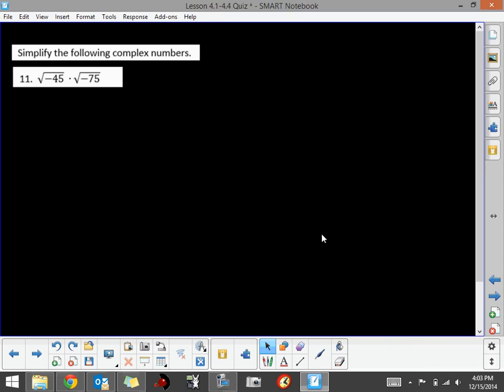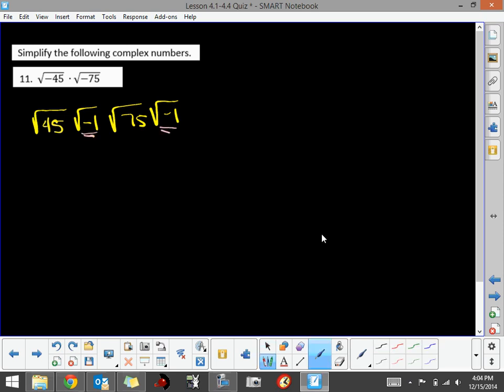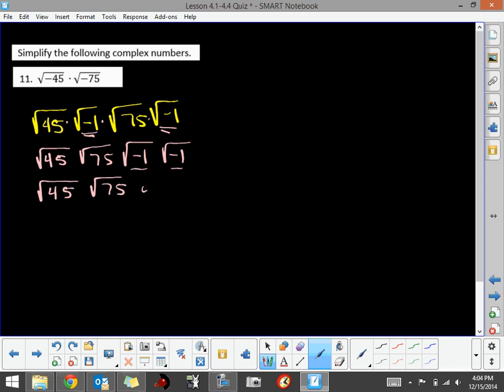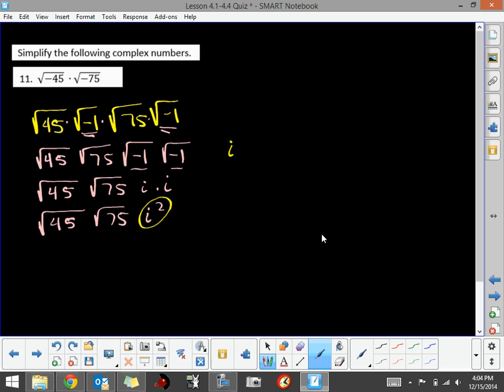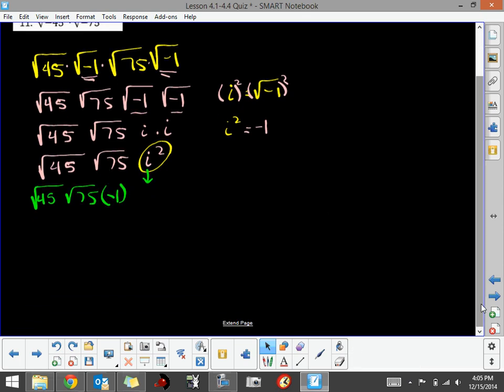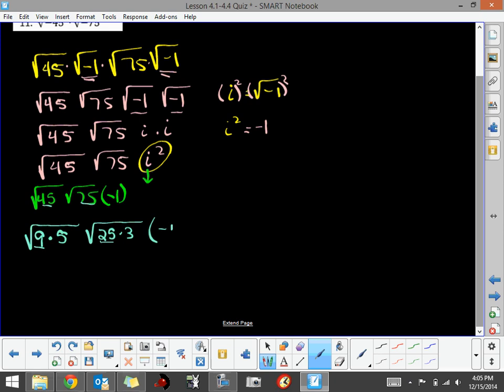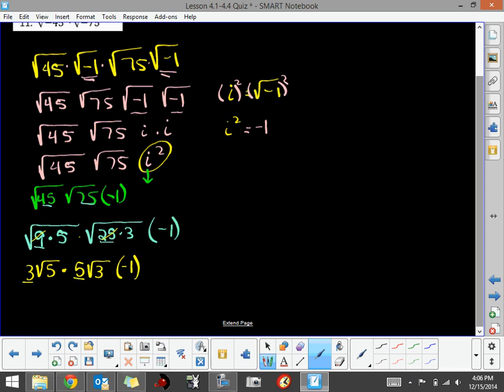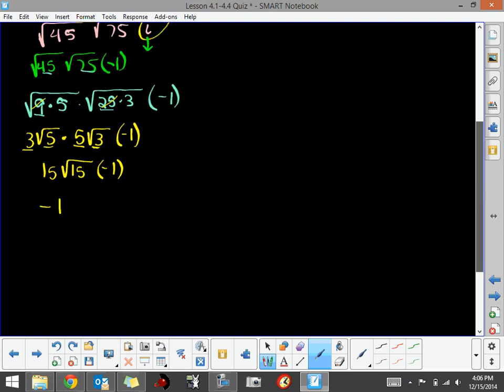11 Quiz Lesson 4 1 4 1